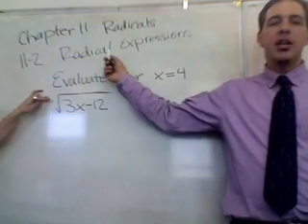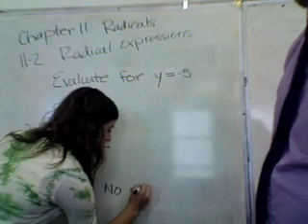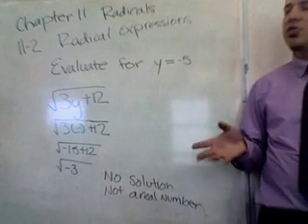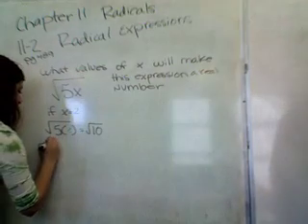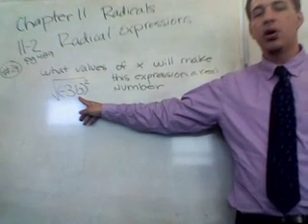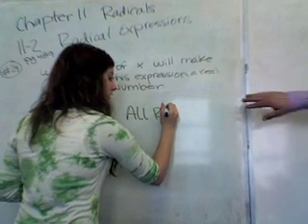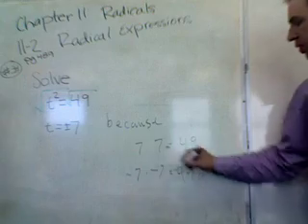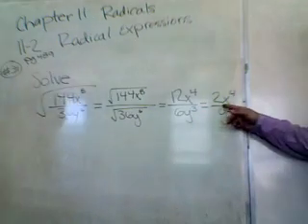11-2 Rational Expressions p. 489 # 4, 15, 29, 34 and 39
p. 489 # 4, 15, 29, 34 and 39